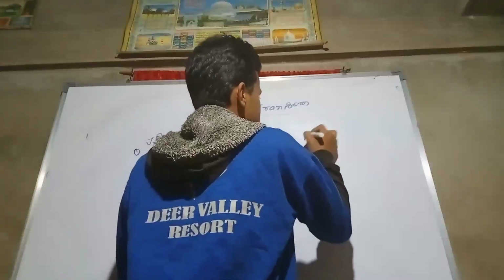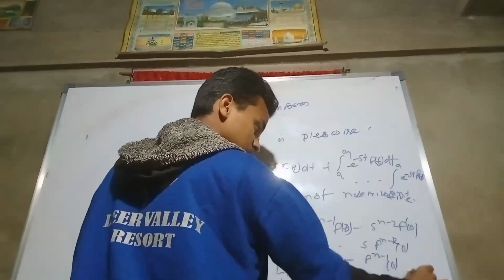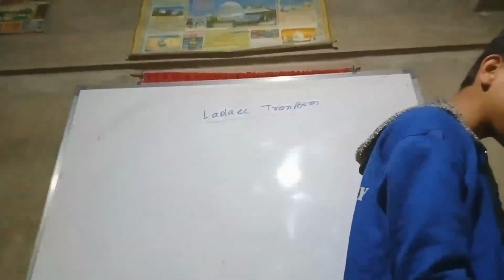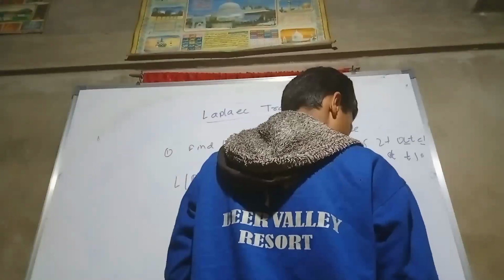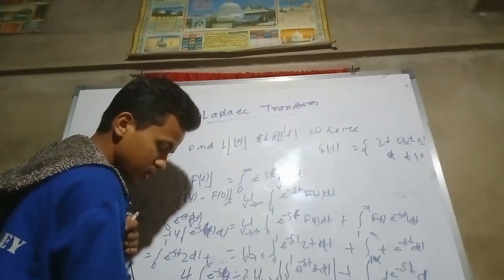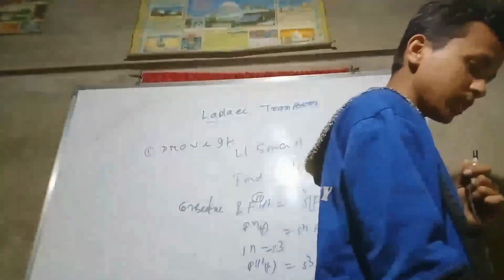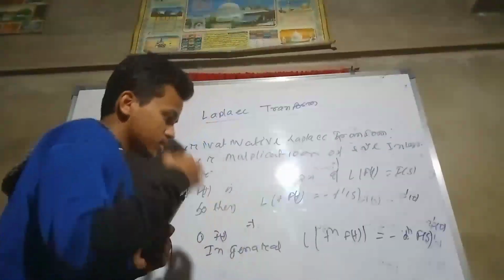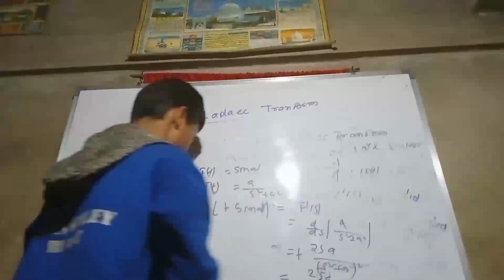Laplace transform of nth derivatives of Function/Gate maths /Engineering/Hnrs